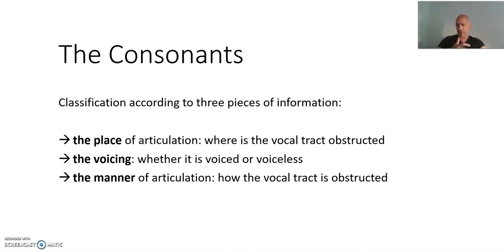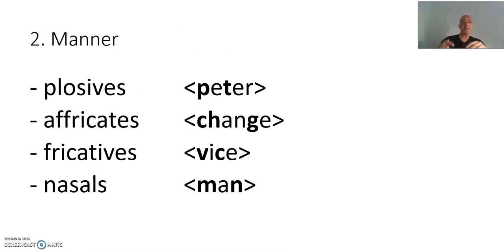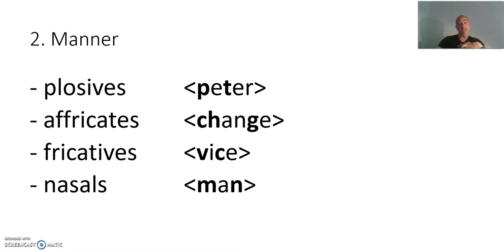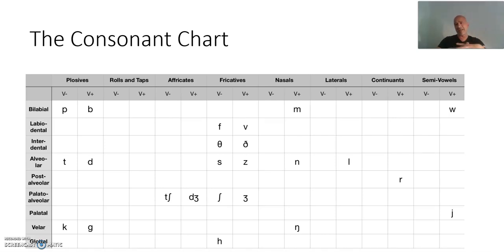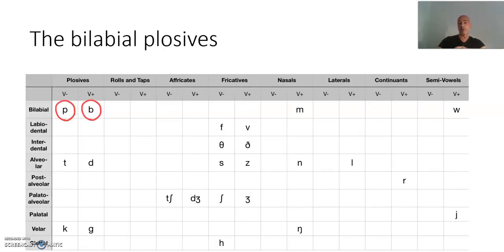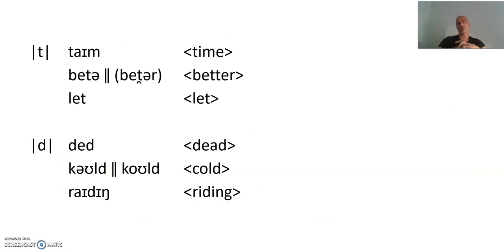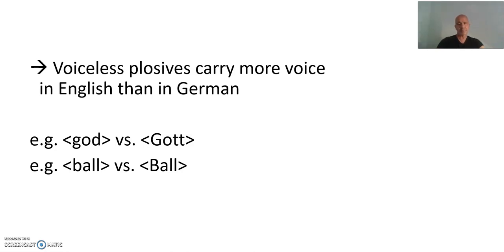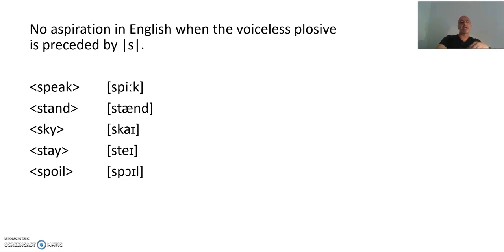Sound Inventory 7 – British and American Pronunciation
Prof. Dr. Frank Erik Pointner